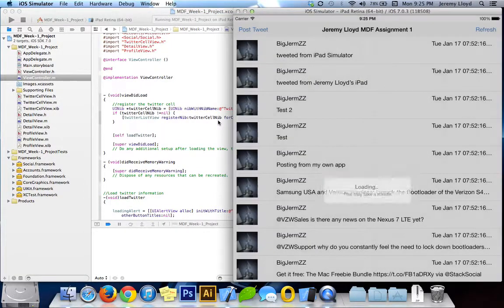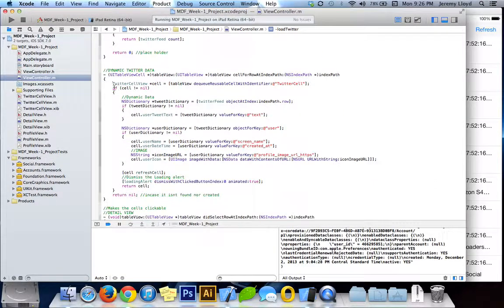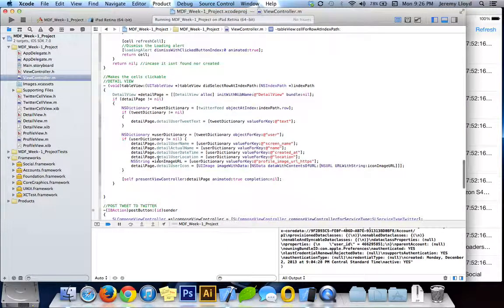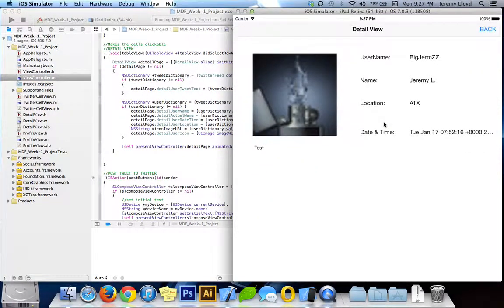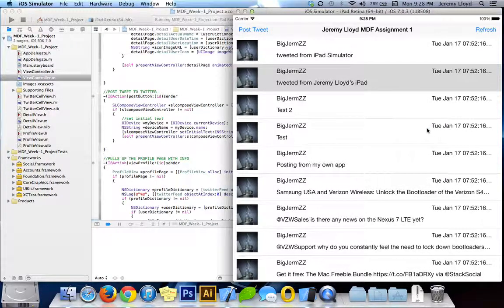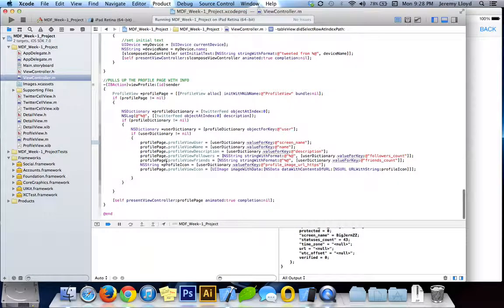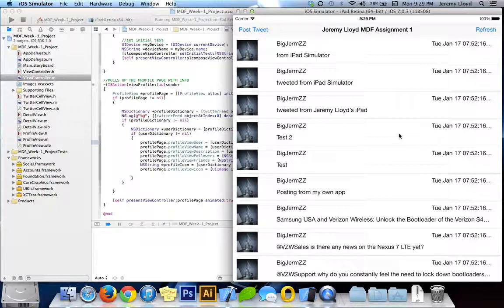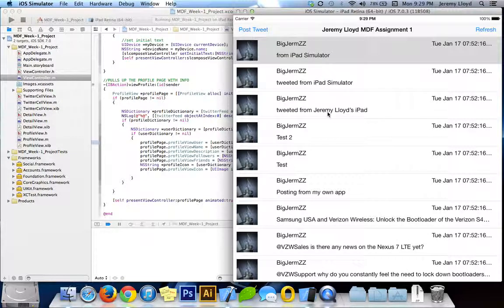MDF Week1 Video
MDF Week 1 Project Video Review